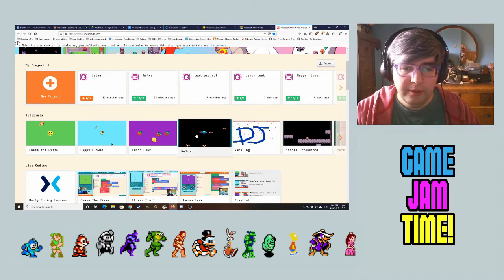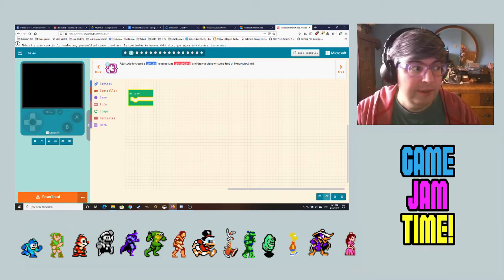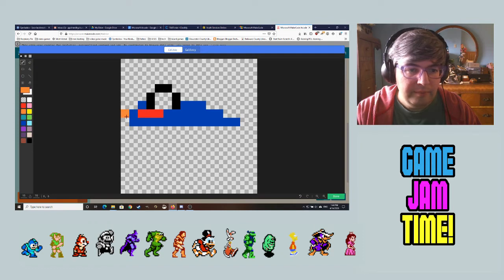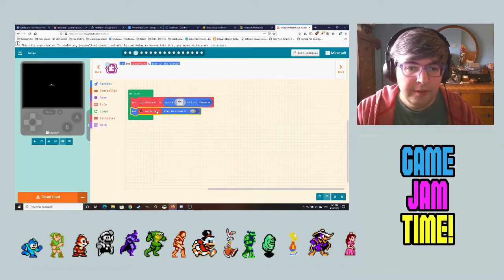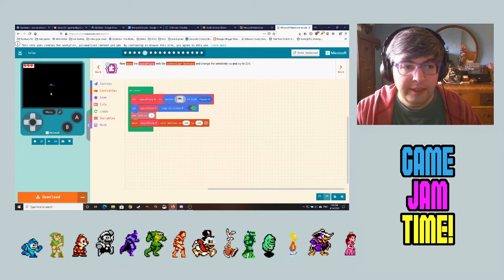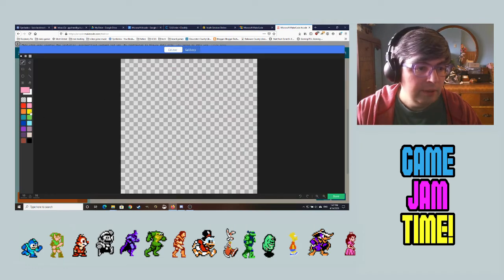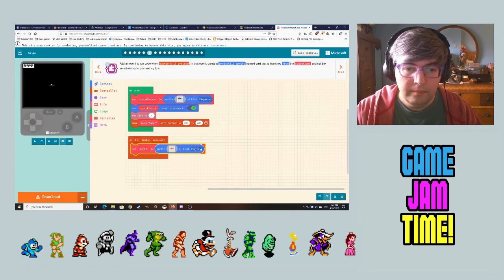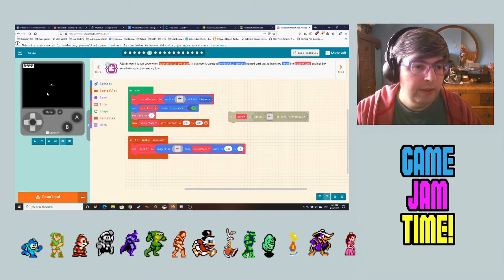Looking at Microsoft MakeCode Arcade! It's Game Jam Time!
I like playing around with game makers, and I love ones that let you just dive right in! I highly recommend giving this one a try!